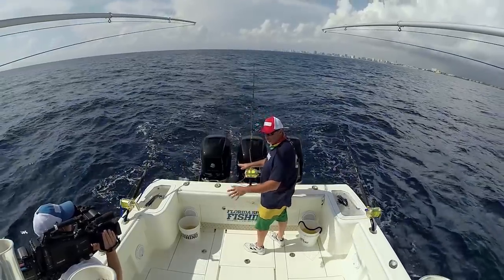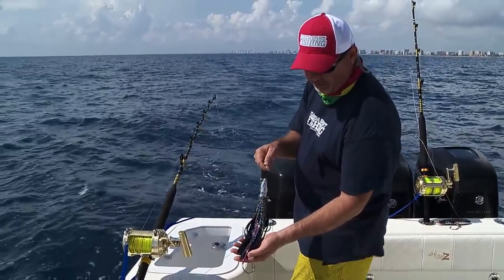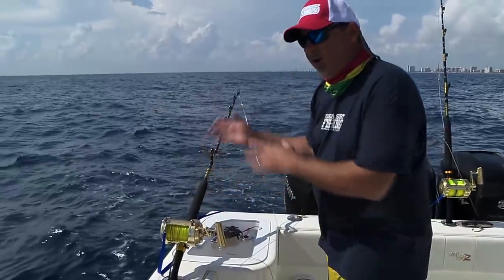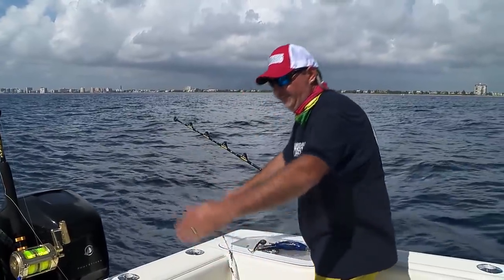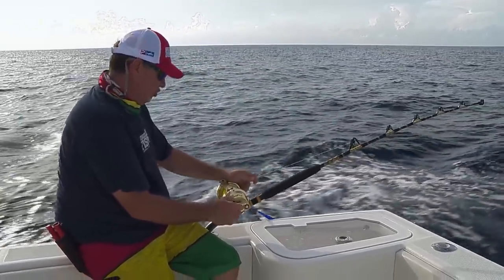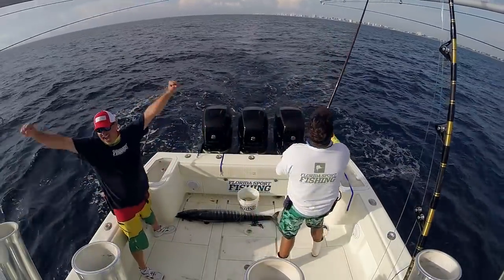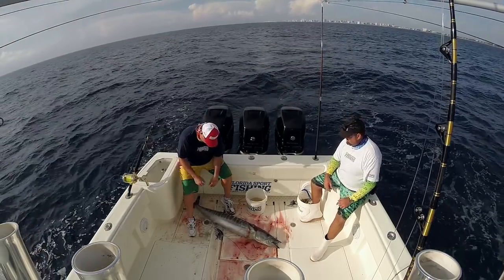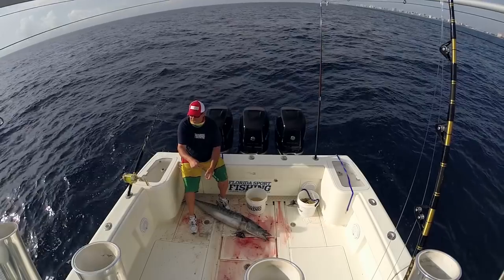High Speed Wahoo - Florida Sport Fishing TV - Lure Selection & Placement, Tackle & Rigging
Those who watch this video are guaranteed to catch more wahoo high speed trolling in south Florida and The Bahamas.

▼ FSF TV Crew:
• Creator/Host: Capt. Mike Genoun → @FloridaSportFishingTV
• Co-Host: Capt. Carlos Rodriguez → @MareaGear
• Producer/Videographer: Micah Simoneaux → @MicahInTheWild
• Aerial/underwater Footage: Capt. Matt Arnholt → @CaptMattArnholt